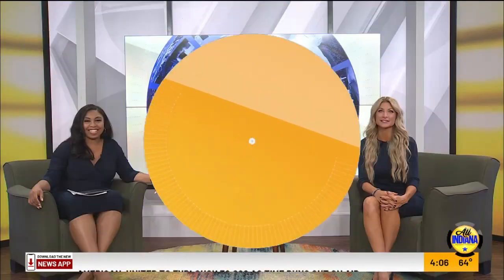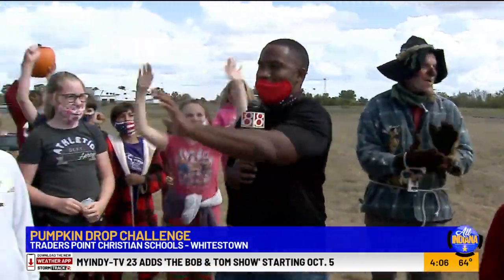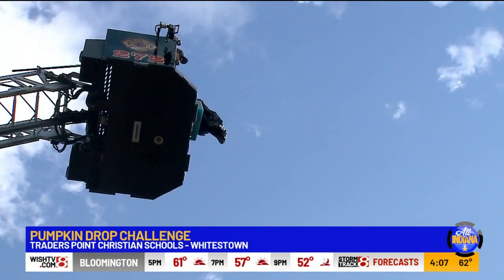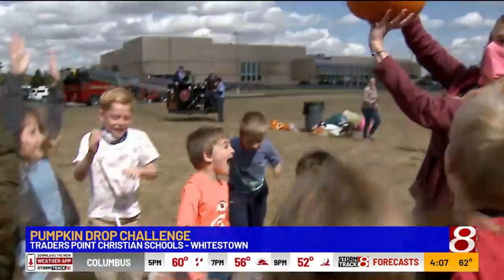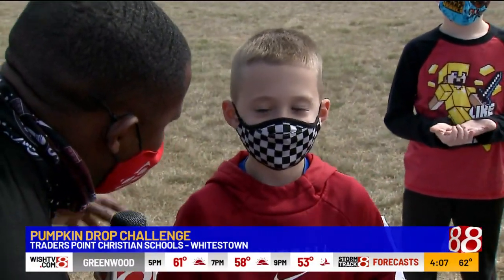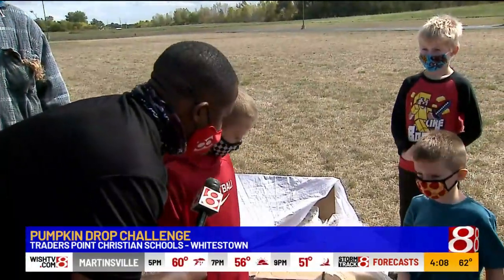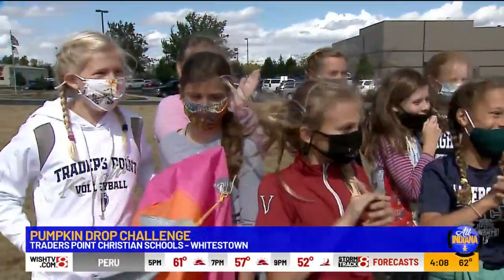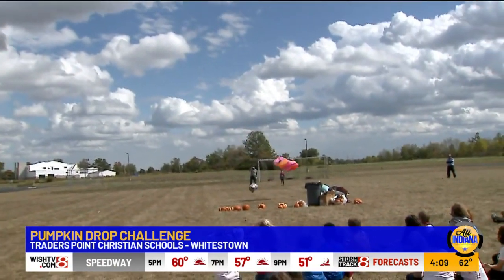Pumpkin drop challenge at Traders Point Christian School, Whitestown